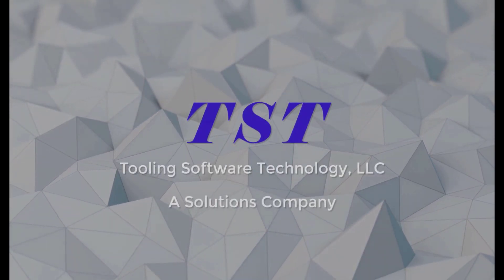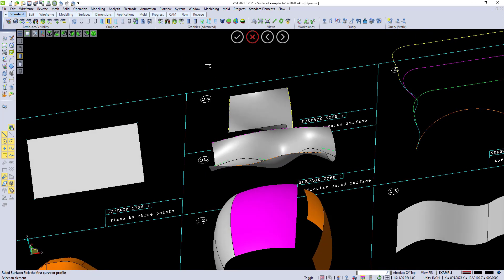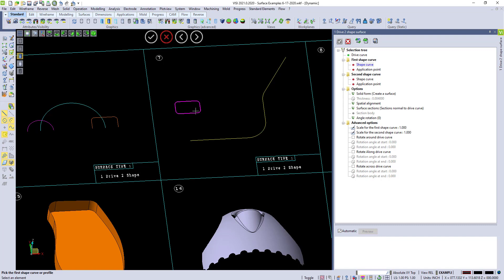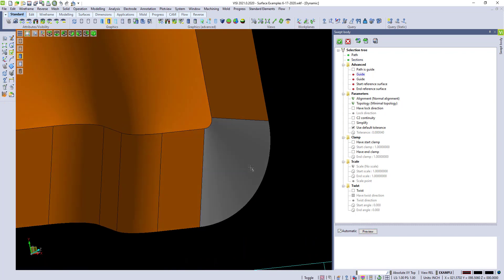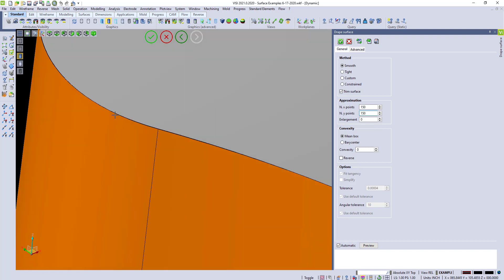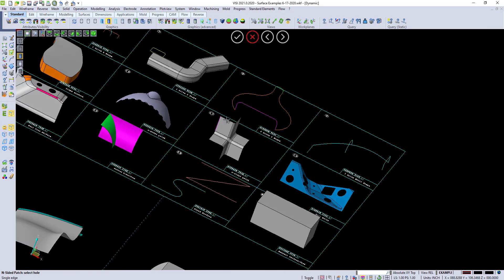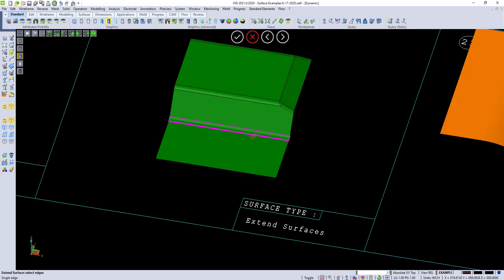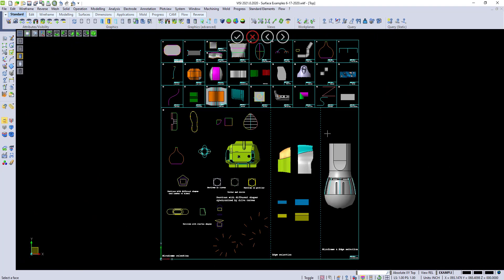TST Presents: Basic Surfacing Commands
This quick tutorial covers the basics of advanced surfacing commands in VISI.